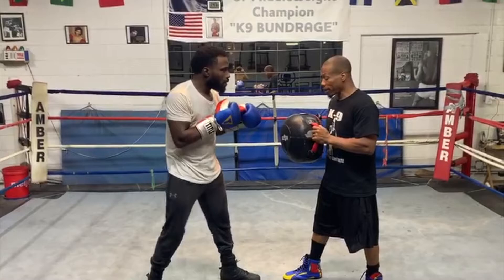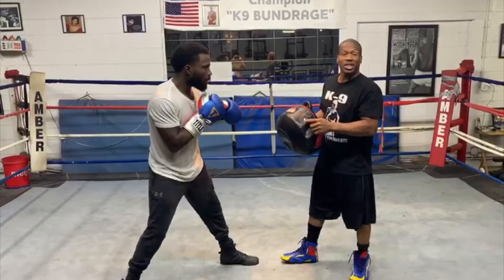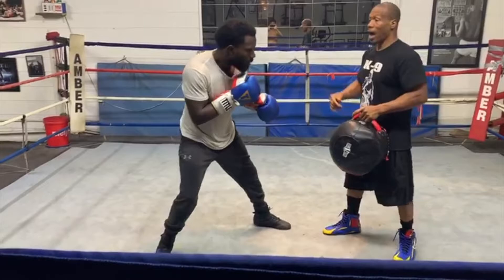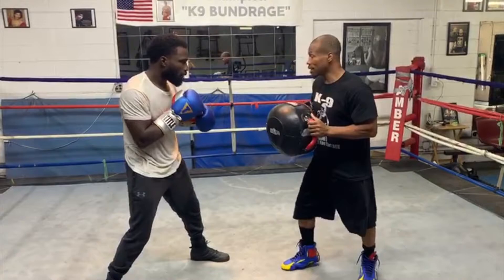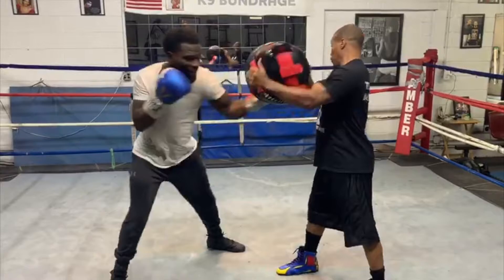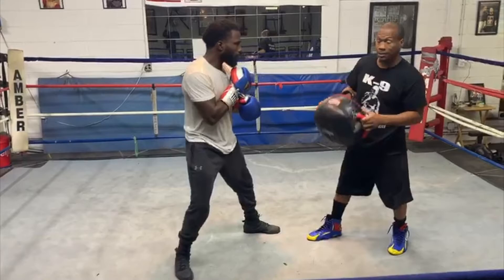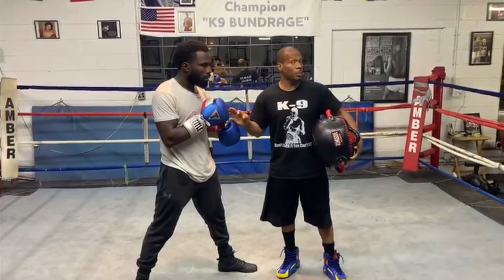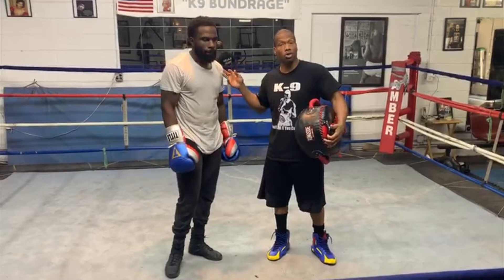How To Slip and Punch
K9 Bundrage teaches you how to slip and punch.